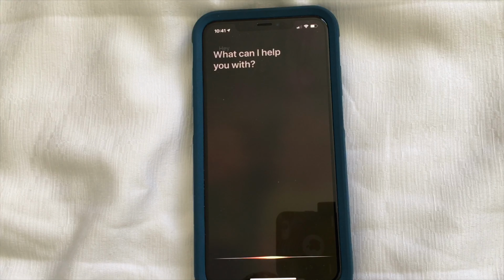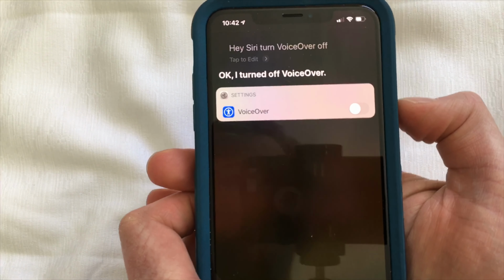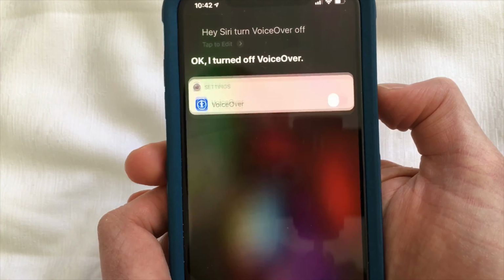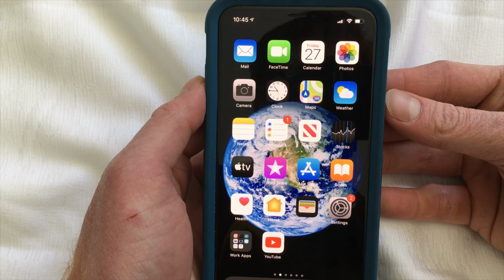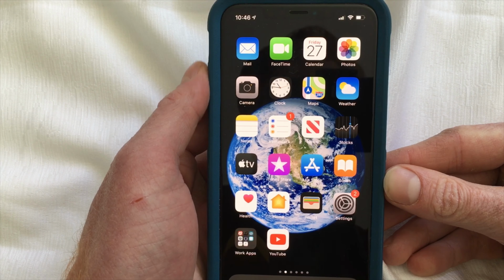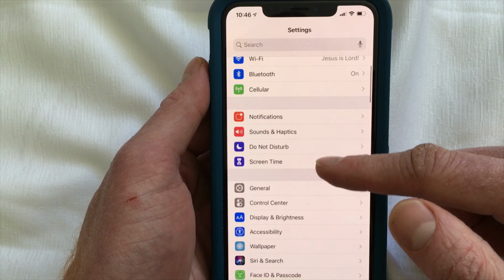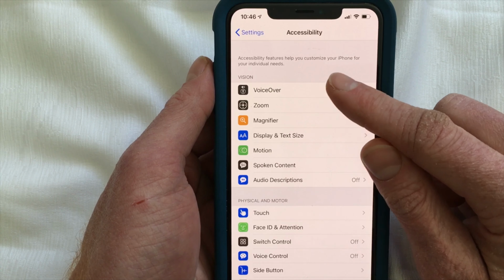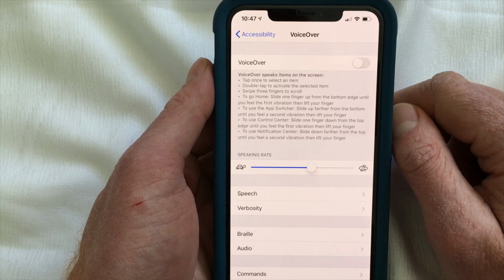How to turn Voice Over Off on iPhone and iPad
In this video, I give 3 easy ways to turn the vision accessibility feature VoiceOver on/off